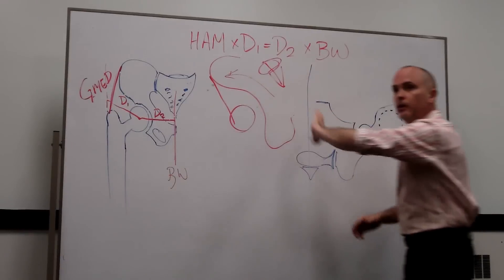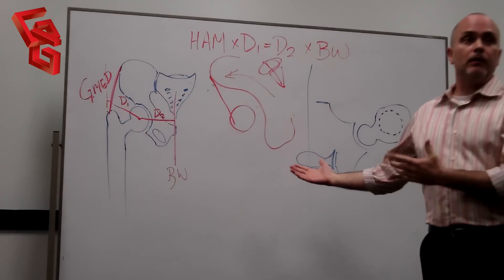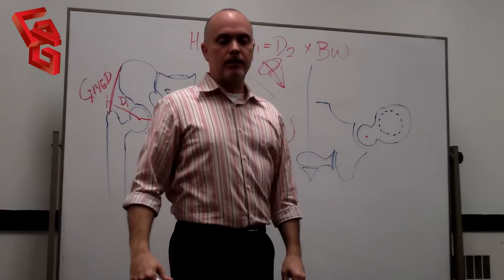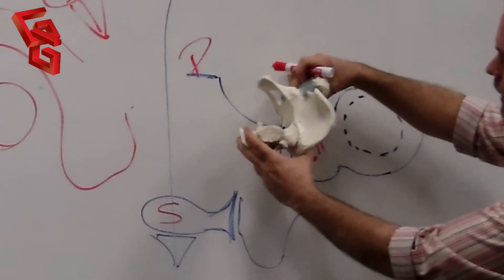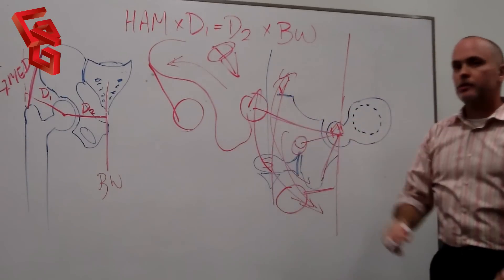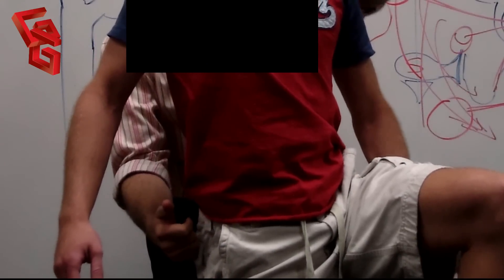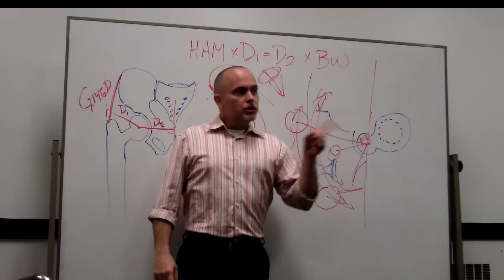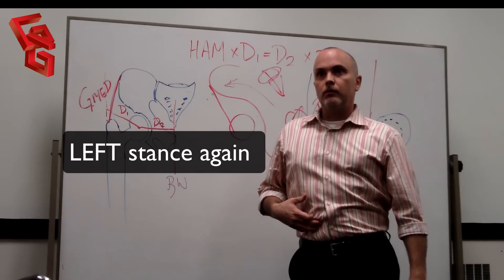Part 2: Applied Gait hip Mechanics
In this second installment of applied hip biomechanics, Dr. Allen of The Gait Guys delves deeper into a complex topic and attempts to bring it to a level that everyone can understand and implement.  Here he talks about the hip mechanics in relation to pelvic stability and gait.
It is our goal to share as much of our collective 37 years of clinical experience as we can in a medium that is usable, friendly and understandable to all viewers.
Thanks for taking time out of your busy lives to care about watching our videos.
Shawn & Ivo, The Gait Guys